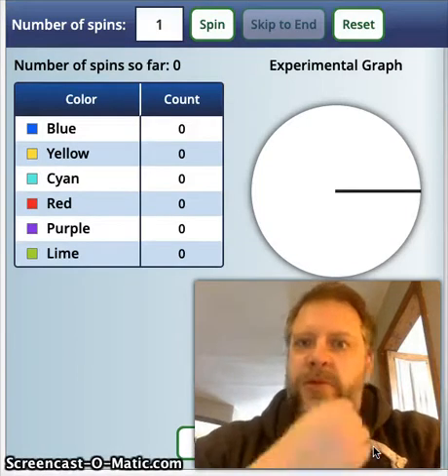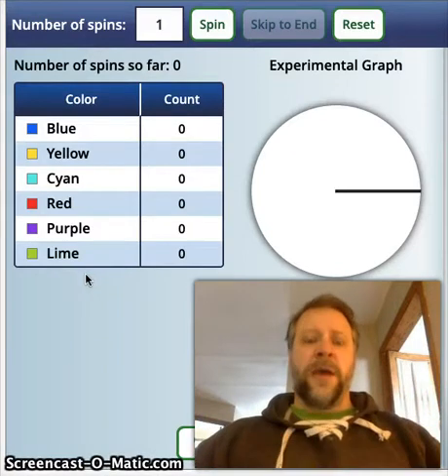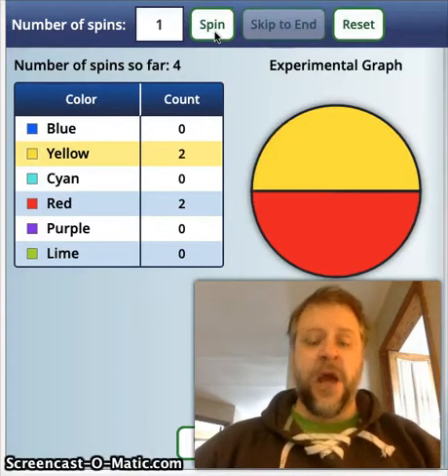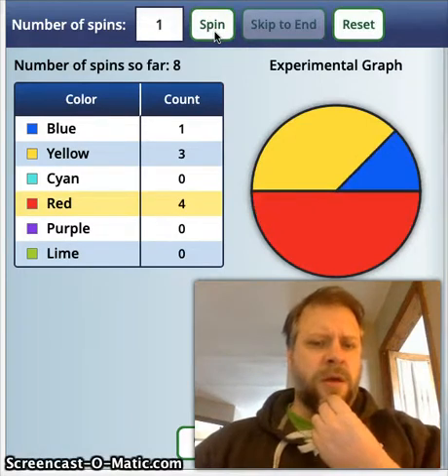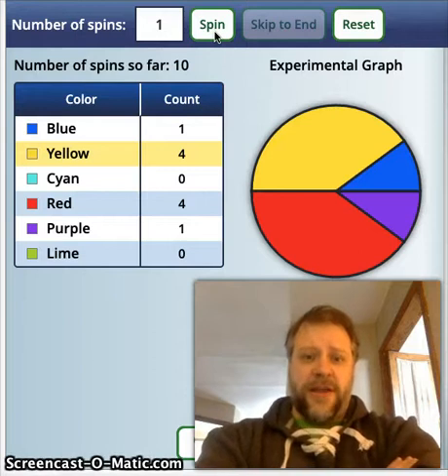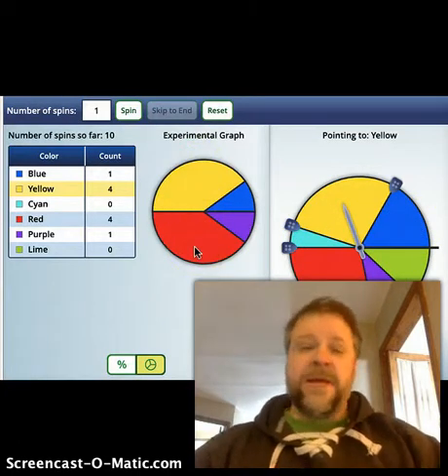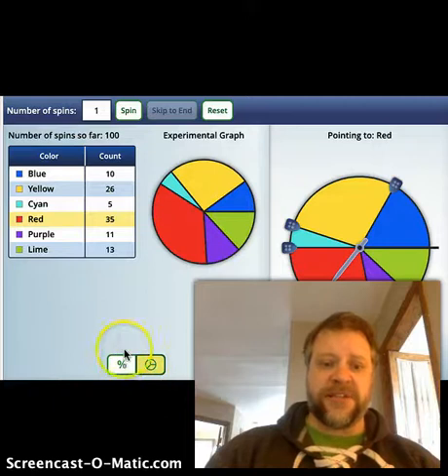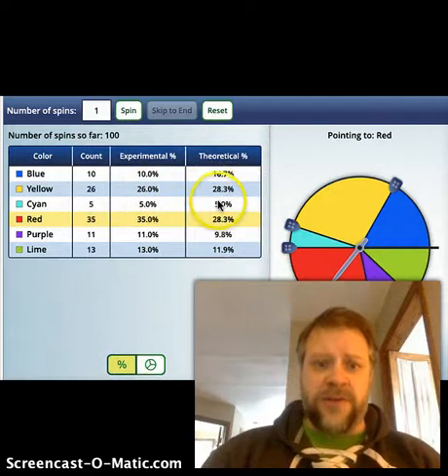Grade 6 Math: Probability spinner